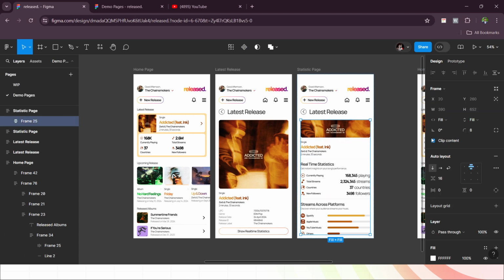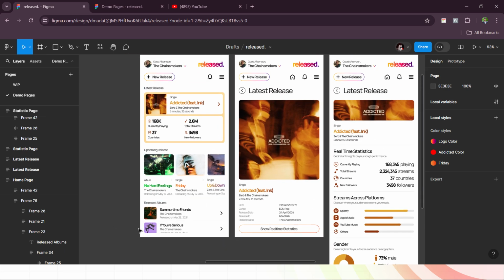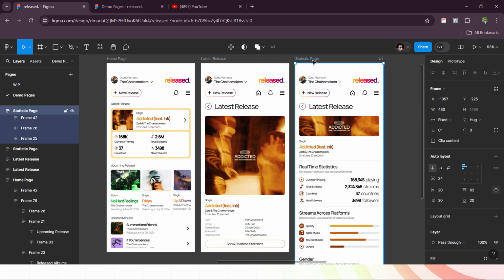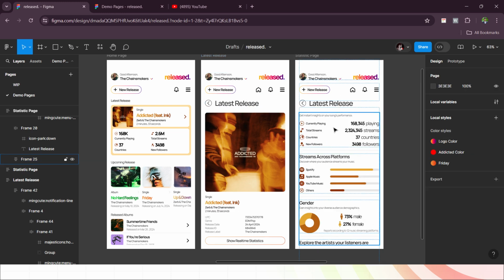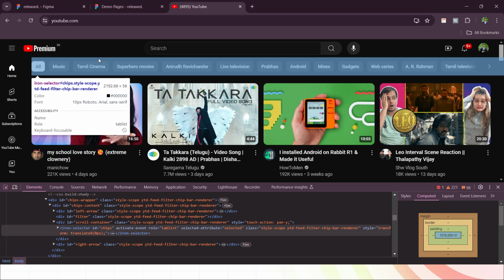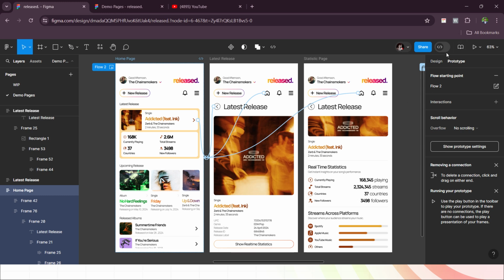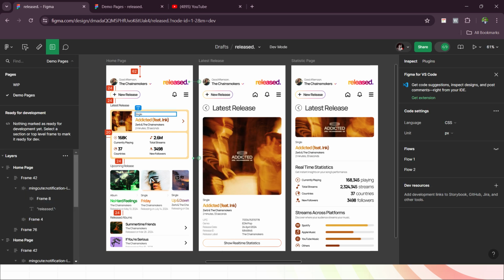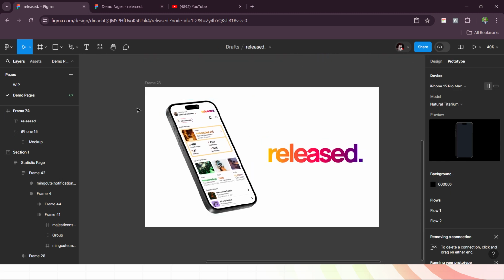Figma Mastery : Bringing Designs to Life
@ieeewievit7160 is a professional organization dedicated to promoting womenintech and inspiring girls worldwide to follow a career in engineering. We are WIE's chapter in VIT Vellore. This series will provide an overview of Figma. This session is taken by special guest speaker AMIR KHAN L, graduand of VIT Vellore, Intern at Zluri.